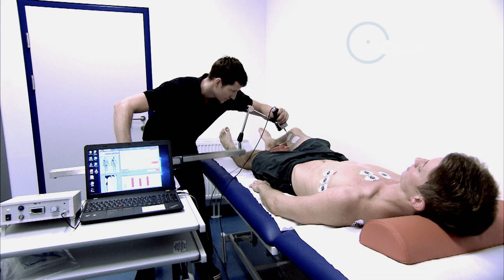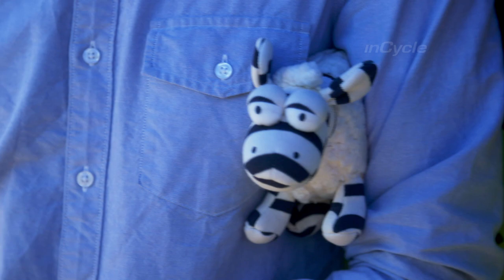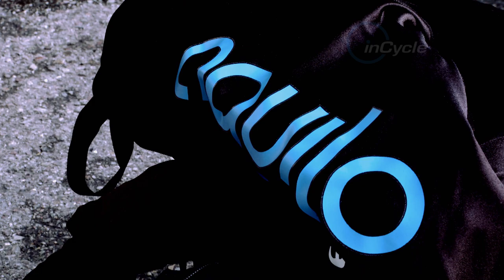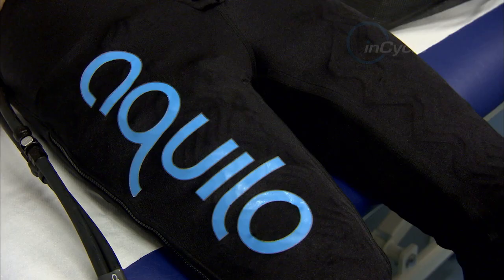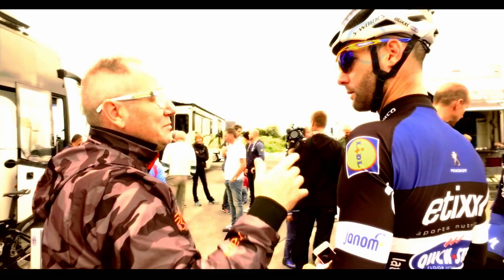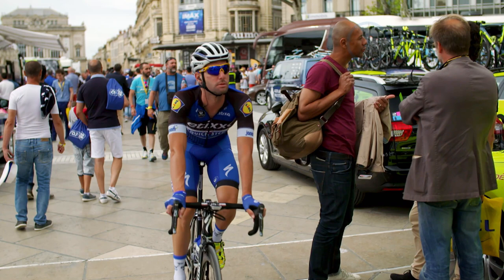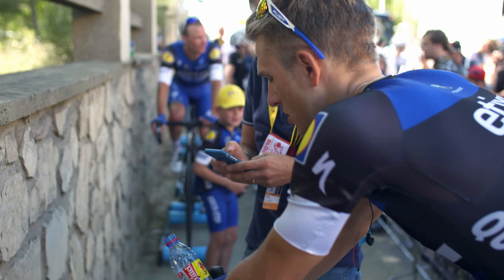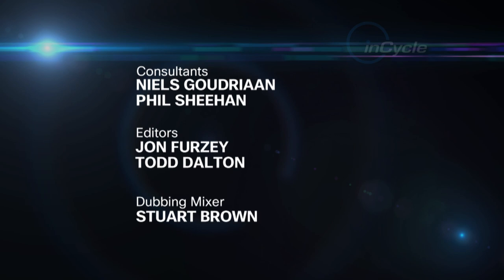inCycle: Inside the Tour de France with Etixx QuickStep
‘On this week’s inCycle, Laurens Ten Dam discusses his move to California and what could be his last Tour de France, we look into the science of cryotherapy with Aquilo, our Leadout takes you behind the scenes at the Tour de France and finally, the latest in our series following Etixx-Quickstep.’